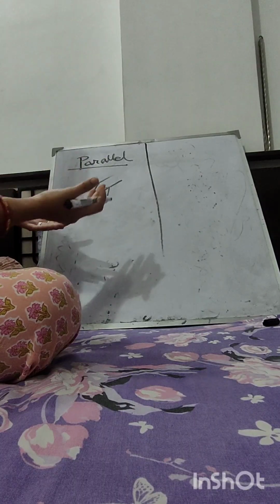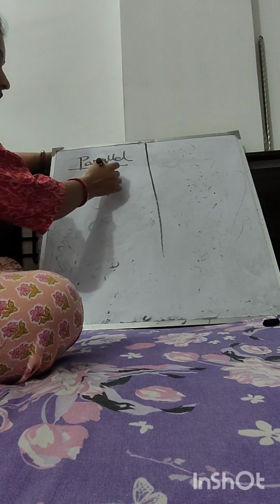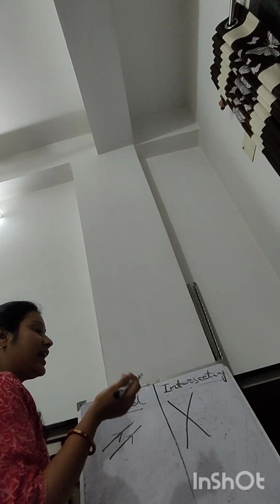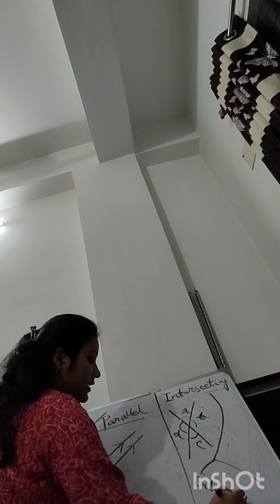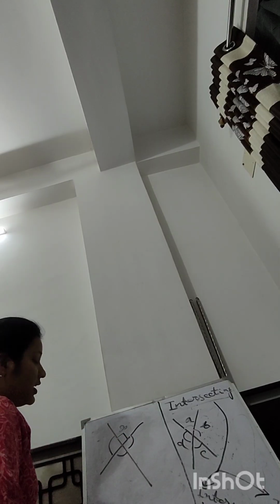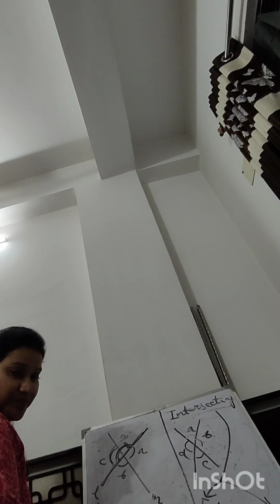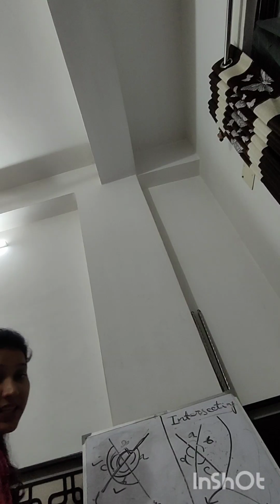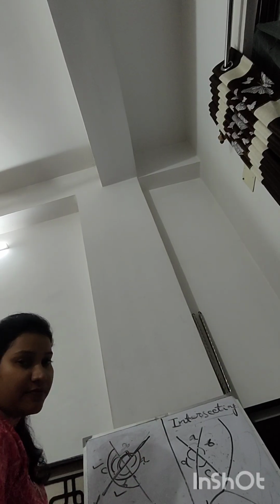Mathematics class7 topic👍🏻